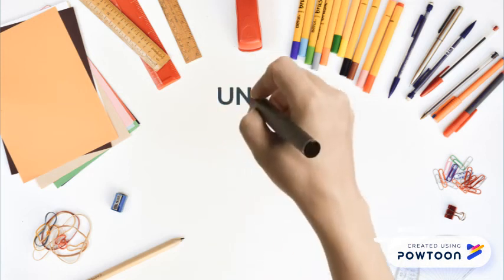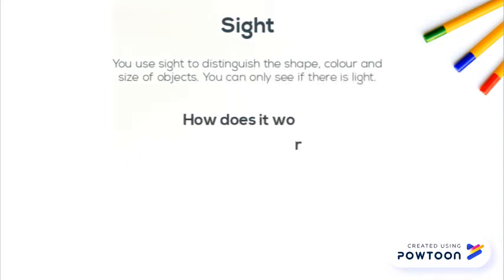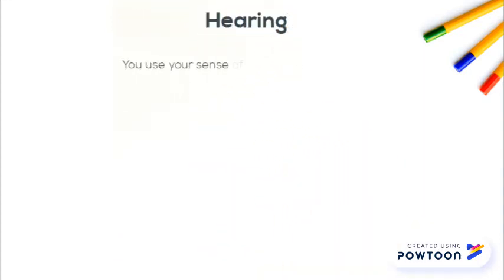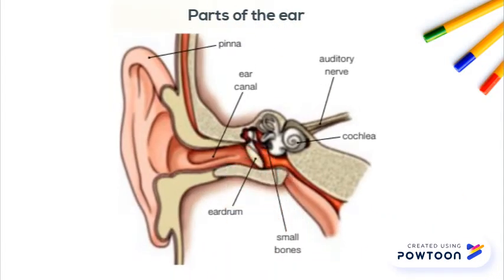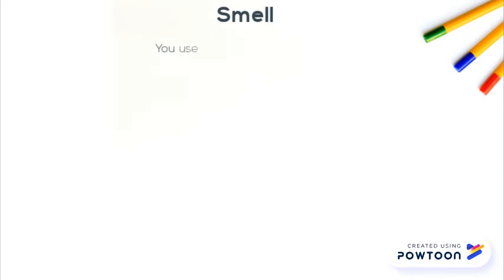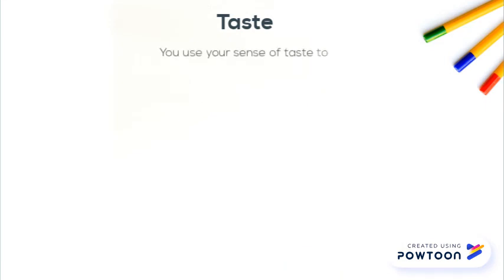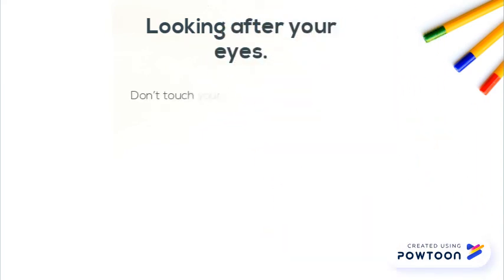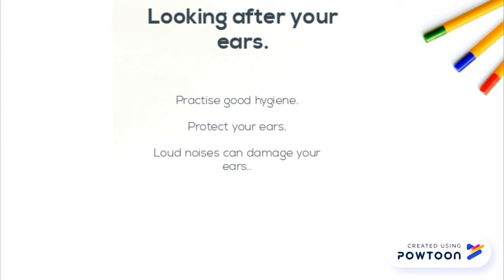Our Senses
Our senses and how to look after them.-- Created using Powtoon -- Free sign up -- Create animated videos and animated presentations for free.  PowToon is a free tool that allows you to develop cool animated clips and animated presentations for your website, office meeting, sales pitch, nonprofit fundraiser, product launch, video resume, or anything else you could use an animated explainer video. PowToon's animation templates help you create animated presentations and animated explainer videos from scratch.  Anyone can produce awesome animations quickly with PowToon, without the cost or hassle other professional animation services require.